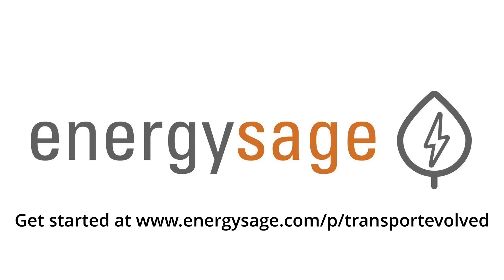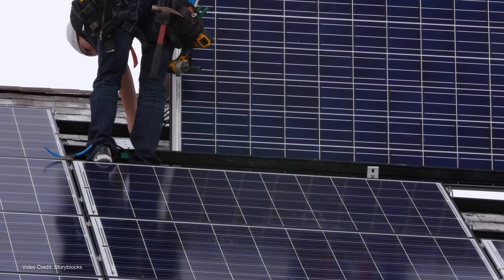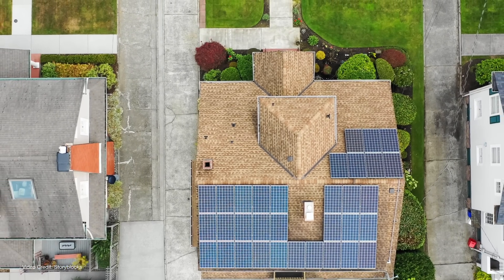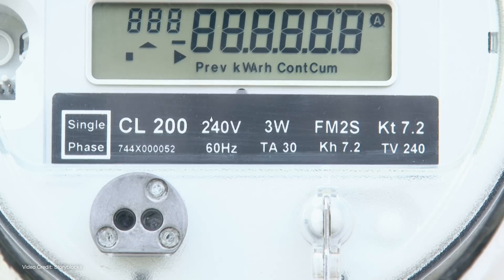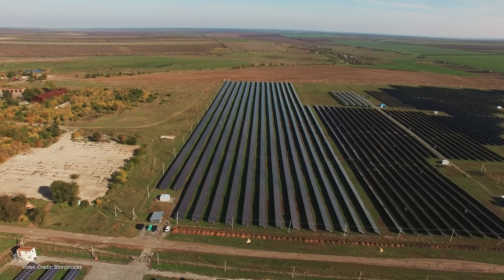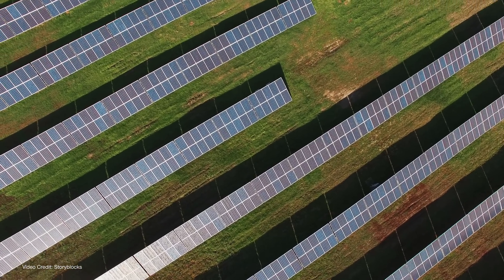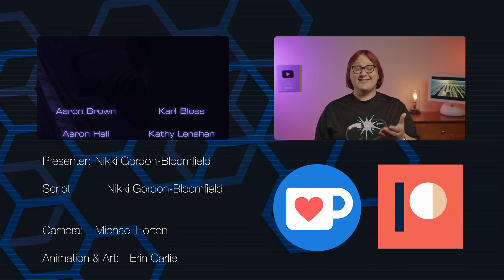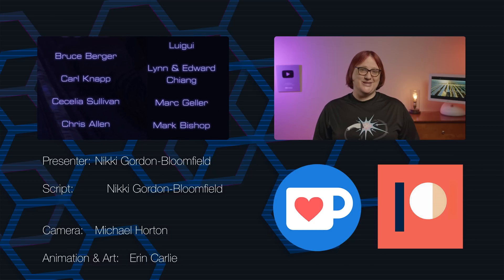How Community Solar Could Get Your EV Running On Renewables (Even If You Don't Own a House!)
To try the service yourself and find qualified, bonded, and licensed solar panel professionals in your area, head

Electric vehicles and solar panels go really well together - but if you don't own your home or happen to live somewhere where solar panels aren't possible on the roof of your house, you may feel SOL.

But luckily, thanks to Community Solar programs, you can still benefit from and invest in clean solar power - and save money on your electricity bill too!

00:00 Sponsor Message
00:20 Introduction
01:21 Not Singing
01:56 Solar is a LOGICAL choice for EV owners
03:01 Home ownership as a gate-keeper to solar
03:44 A side-note to landlords
04:22 ...most Landlords aren't receptive to rooftop solar
04:36 Even home owners can't always install solar
05:13 How Community solar works
07:34 How Community solar is billed
08:50 Marker 11
09:59 Current community solar statistics
10:56 Sponsor segment: Energy Sage
12:19 Final thoughts on why Community Solar works

Presenter: Nikki Gordon-Bloomfield
Camera, Coloring:  Michael Horton
Art and Animation: Erin Carlie
Editor, Audio and Producer: Nikki Gordon-Bloomfield